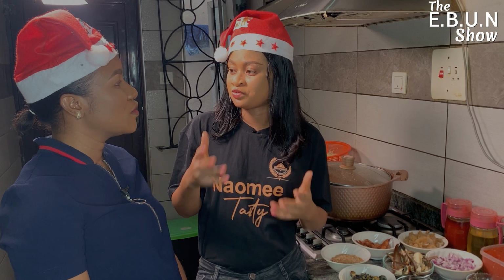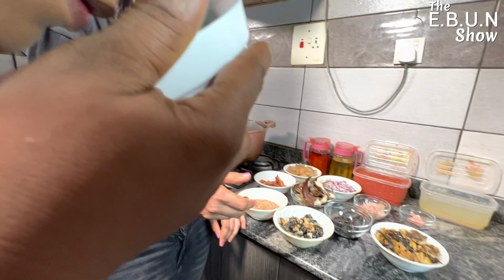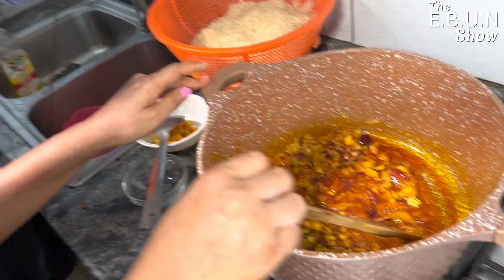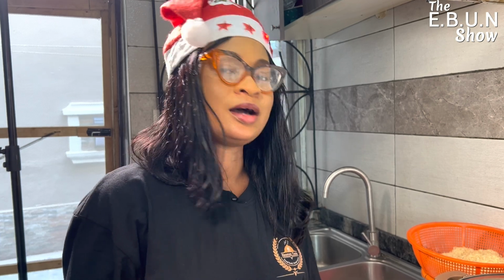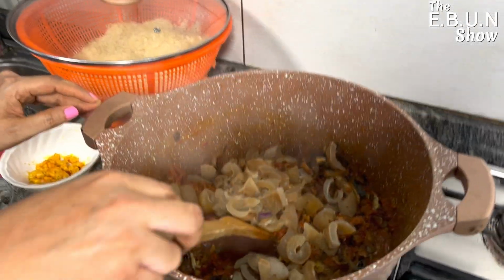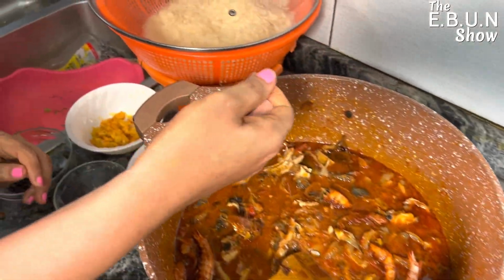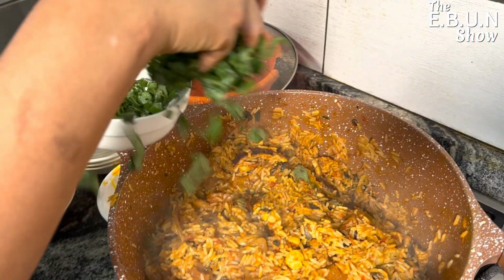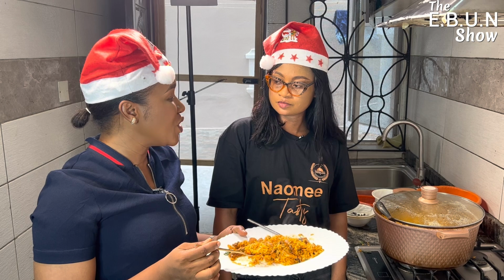HOW TO MAKE NATIVE JOLLOF RICE | VILLAGE RICE OVER NIGERIAN JOLLOF | THE E.B.U.N SHOW S3 E10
We know that there has been this long standing contest between ghanajollof and nigerianjollofrice
We say let's take a break and taste something different. On this Episode, we take a trip to Naomee Tasty kitchen where we learnt step by step howto make nativejollof rice.

INGREDIENTS:

- 4 cups of rice
- Tomatoes, Red bell pepper and scotch bonnet mix
- Onions
- Locust beans
- Palm oil
- Cray fish
- Smoked Fish
- Water snail
- Shrimp
- Scent leaves
- Stock water
- Seasoning
- Salt